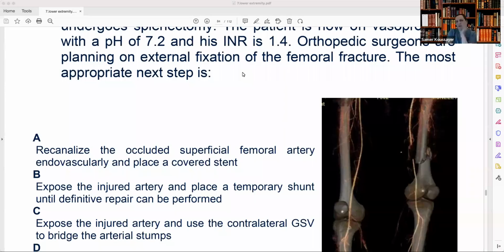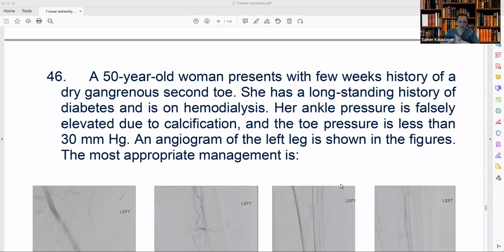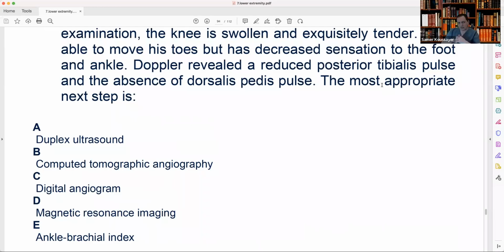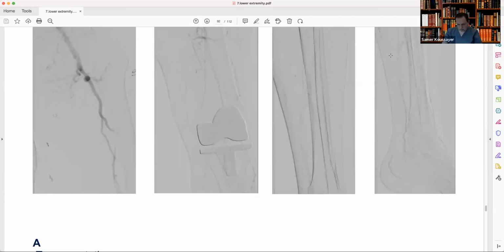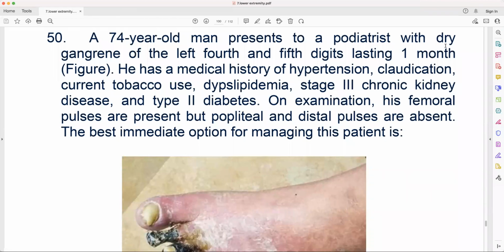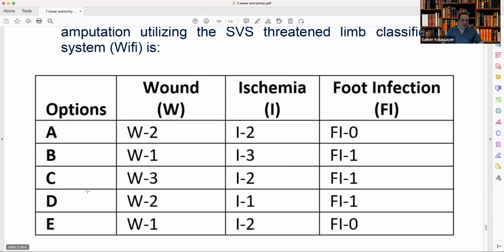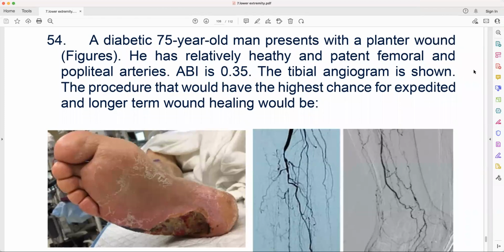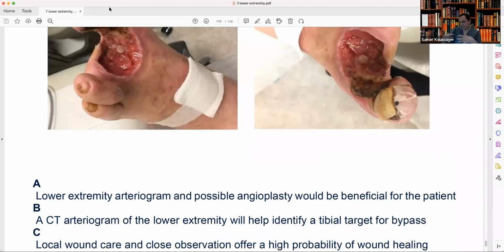VESAP vascular review prof Samer Koussayer peripheral vascular session